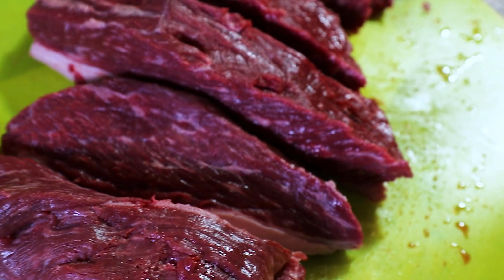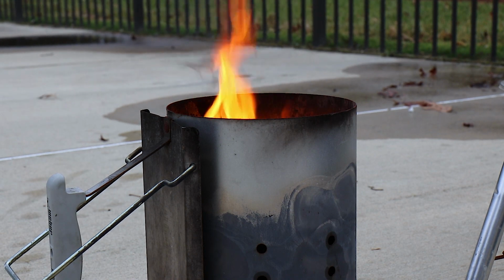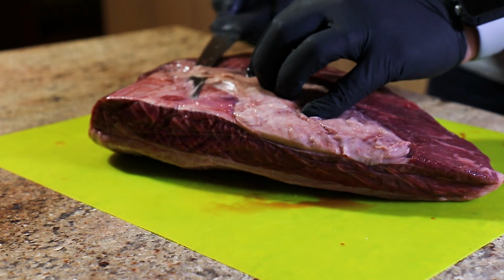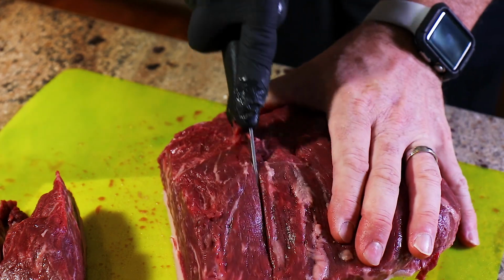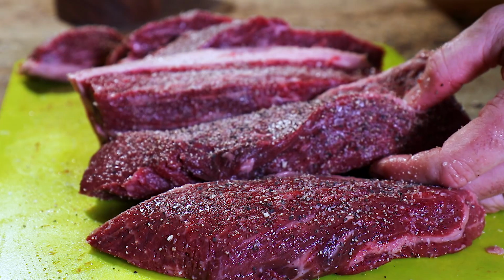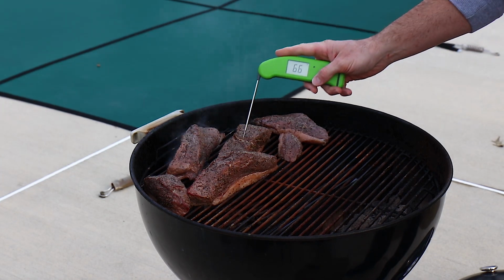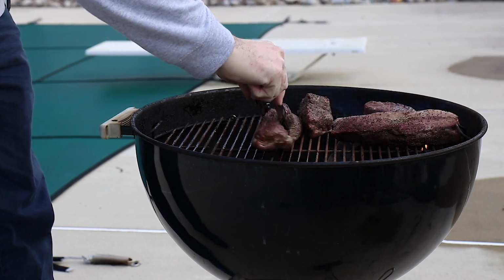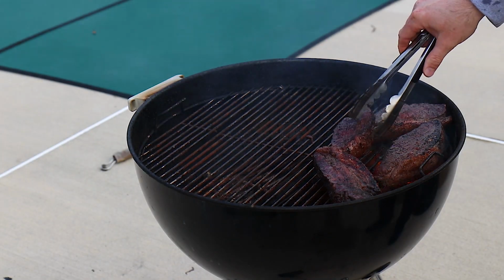How To Reverse Sear Steak On Grill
Unlock the secret to perfectly cooked steaks with the reverse sear method! In this post, we’ll explore why reverse searing is a game-changer for anyone who loves a juicy, evenly cooked steak with a crispy, flavorful crust. Whether you're a seasoned grill master or just getting started, this technique will take your steak skills to the next level and have everyone asking for seconds. Let’s dive in and discover how to make your next steak dinner unforgettable!

Links below allow you to support Delmarva Backyard with no additional cost
🔴MEATER 2
🔴BLACK GLOVES
🔴BEER CAN CHICKEN RACK